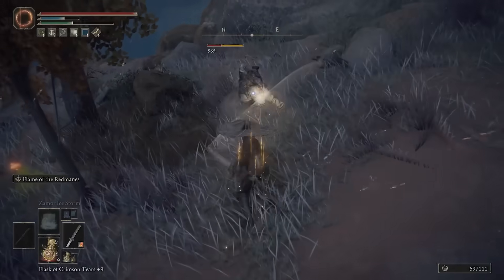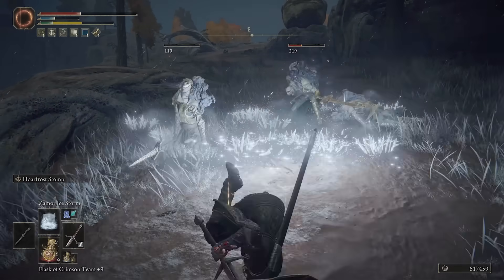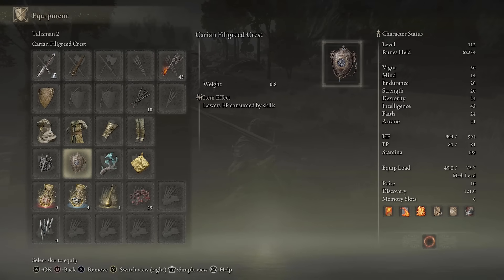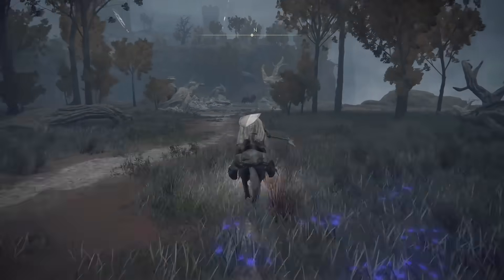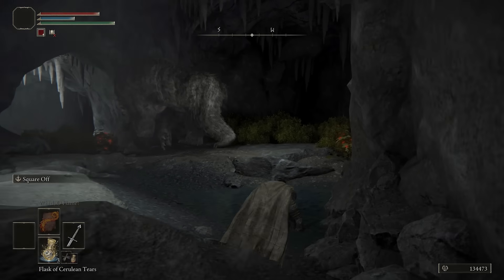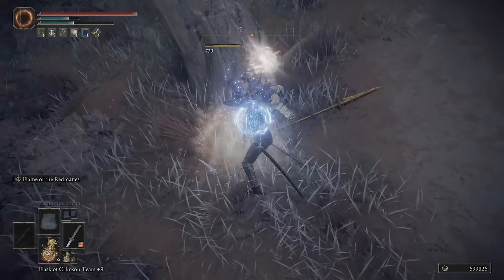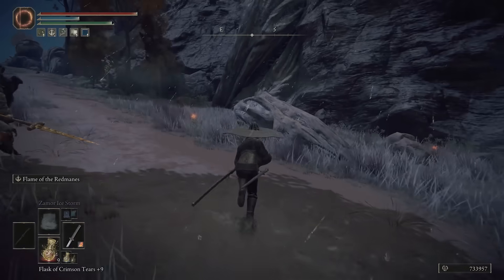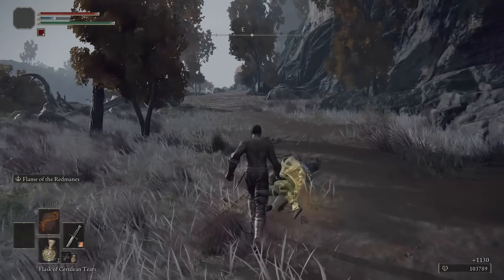New Elden Ring EARLY Rune Farm - 14,000 per minute - Level 10 to 120 - No Bird, No Ball! Level Fast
Kontrol Freek Analog Stick Extensions

Steelseries Arctis 7x Wireless Headset

Xbox Elite 2 Controller

Steelseries Aerox 5 Wireless Mouse

XXXL Glorious Mouse Pad

Azeron Cyborg Keypad Controller

LG UltraGear Monitor

Corsair K65 60% Keyboard

El Gato Wave3 Mic

USB Powerful Mini Desk Fan

In this video we show you the the best Elden Ring rune farm early game. You'll be getting 14,000 runes per minute or over 800,000 runes per hour with this farm if you have a strong enough weapon. This Elden Ring Rune farm is perfect for beginners or for the beginning of the game because you don't need to have any quest progress made or beat any bosses. You can get to the Dragonbarrow Fork location and have everything you need within 15 minutes of starting the game.

This is a beginner rune farm or advanced rune farm, it doesn't require much skill. And best of all you aren't going have to progress far or bore yourself like the typical rune farm bird run or ball / boulder run. This is a fun rune farm that doesn't require any glitch or cheesing. I enjoy doing it over and over again to level up fast early or upgrade my weapons fast.

This is nearly as fast as the bird run and much faster than the ball run, but you can do it very early in the game without having to progress any quests or spoil the game. It is a spoiler free rune farm!

00:00 Intro
00:50 How this Rune Farm Works
01:43 First Recommendation: AoE
02:07 Whetstone Knife Location
02:15 Flame of the Redmanes Location
02:52 2nd Recommendation: Weapon Level
03:23 3rd Recommendation: Talismans and Buffs
03:42 Farm Location and how to get there
04:41 Free 42,000 Runes from Boss + Bloodhound Step
05:30 Lowest Level Farm - Ball
06:37 Free 7,500 Runes from Golden Rune 12
07:15 Applying Ash of War
07:49 How to Farm Runes Fast
10:09 All Enemy Locations
11:05 Low Level Strategy for Farming